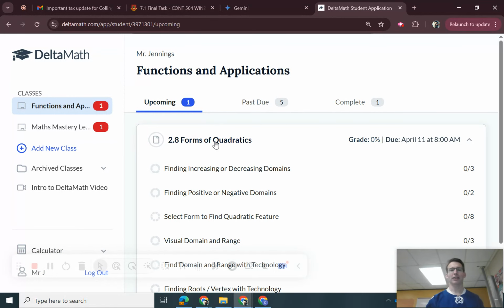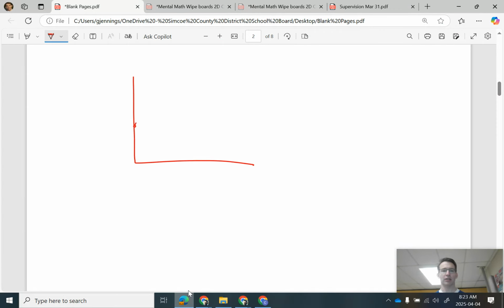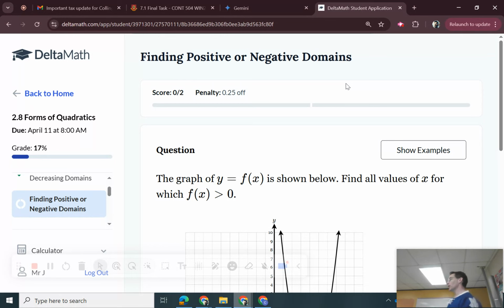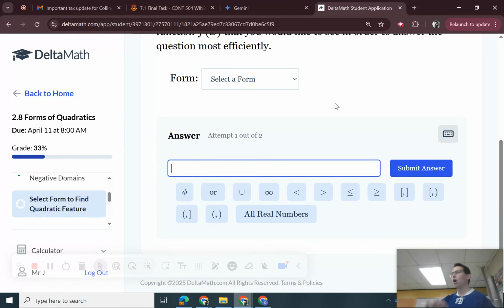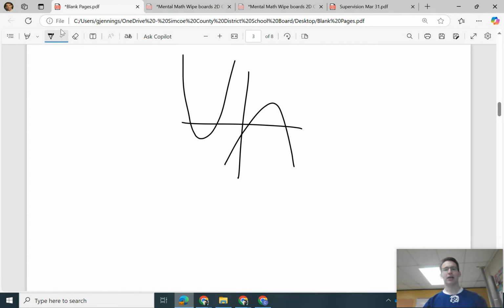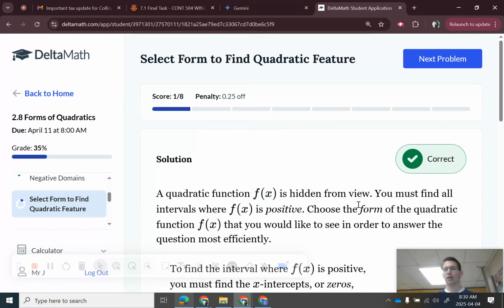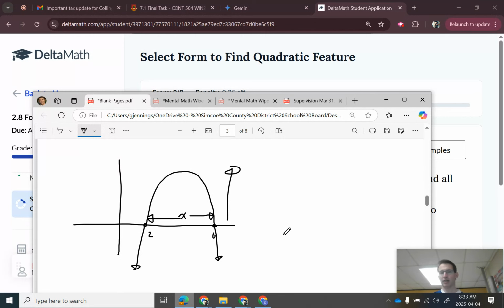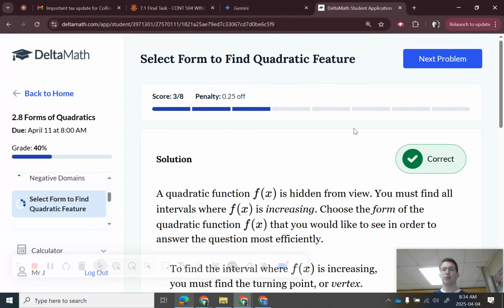2.8 Select form to find quadratic feature